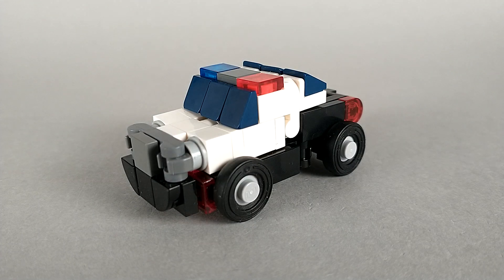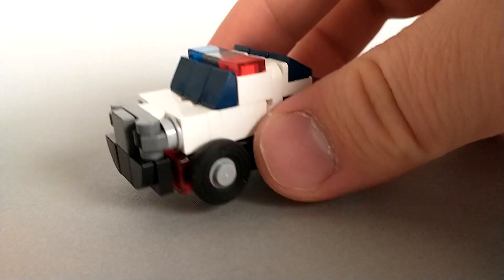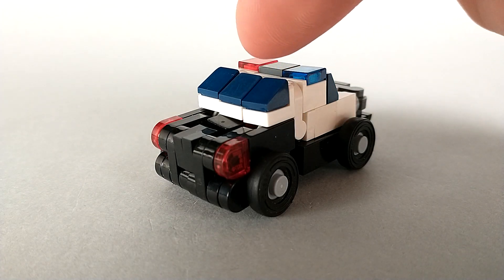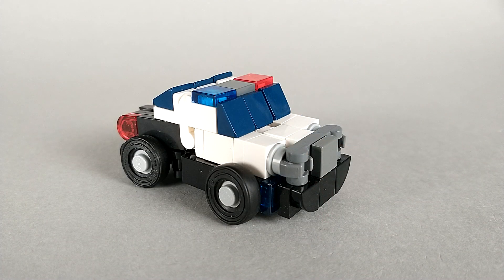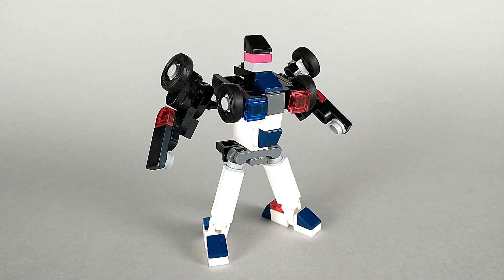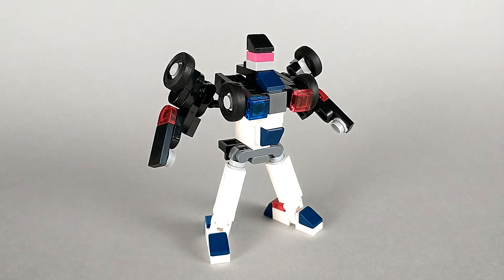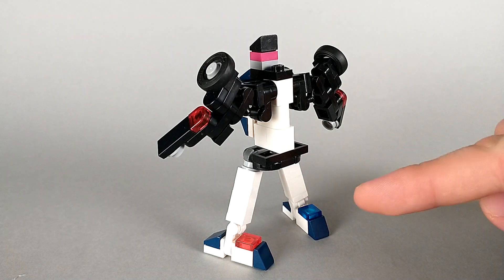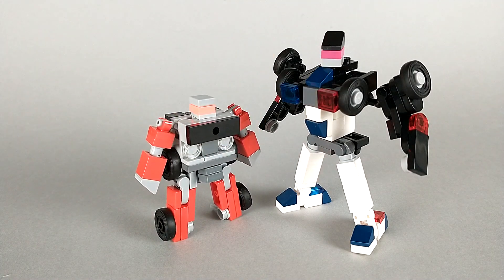Lego Transformers #63: Cuff